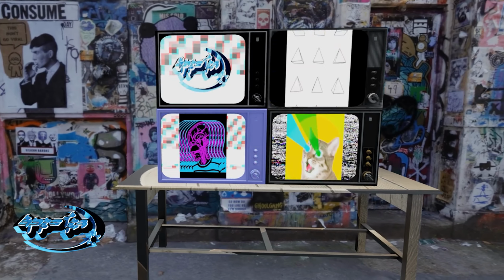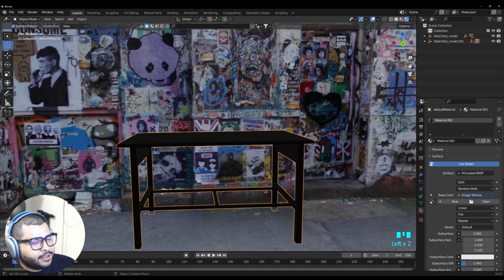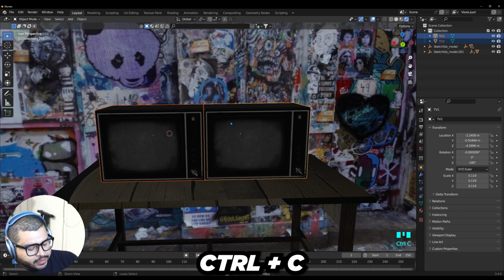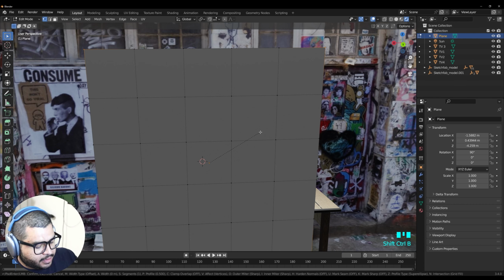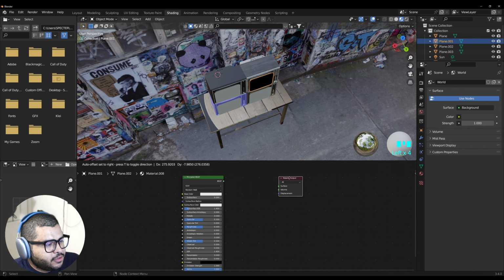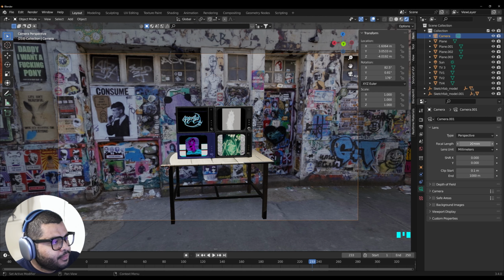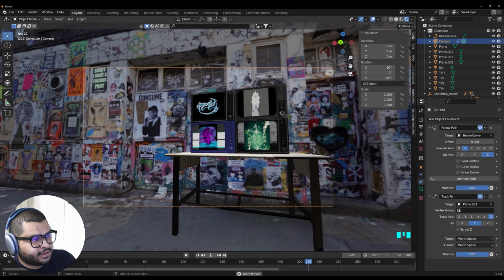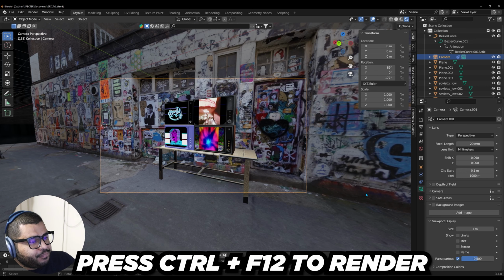How To Create A Retro Vintage TVs Stacked Animation In Blender (Beginner Friendly)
Today I'll Be Showing You How To Create A Retro Vintage TV Stacked Animated Scene In Blender Using 3D Model Assets and Texture Packs.

🚨 The Discord Server Is No Longer Active 🚨

⭐ Seven Stars Brick Lane (3D Model) Select GLB!

🪧 Table (3D Model) Select GLB!